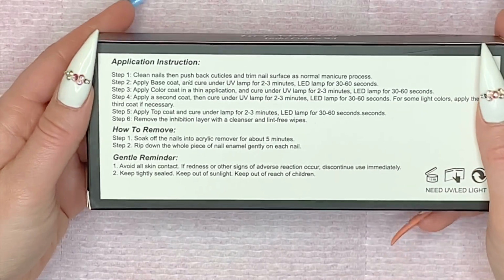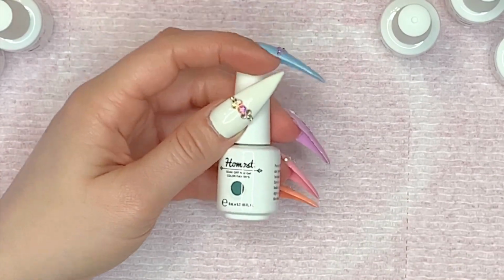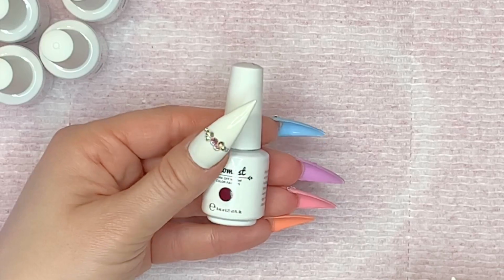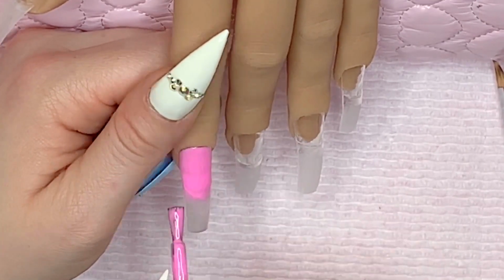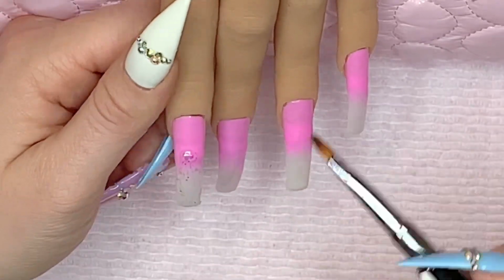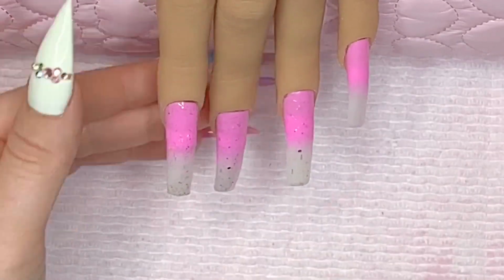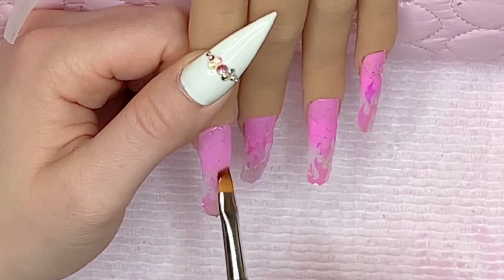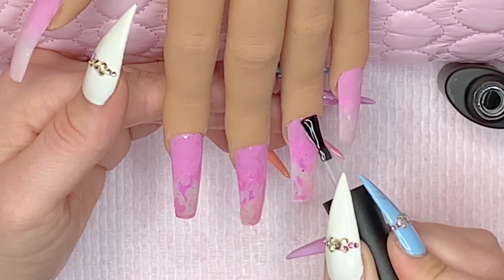Matte Pink Candy Encapsulated Flame Glitter Ombré Polygel Nails | Homost Matte Gel Polish Review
Hi loves! In today’s video I will be trying out some matte gel polishes from Homost. I hope you guys enjoy this video!

Homost 6pcs matte gel polish set:
Homost Amazon store:

Products I use from Amazon *affliate links*
Beaute Galleria acrylic brush
Nail art brush
Makartt nail art brush
Makartt clear nail tips
KDS nail glue
Mia Secret 32oz monomer
Mia Secret clear acrylic
Young Nails protein bond
Mia Secret dehydrator
Makartt nail drill
Makartt drill bit set
#180 sanding bands
Purple/black nail buffer
Nail file
SUN UV/lED lamp

Flame nail stickers: